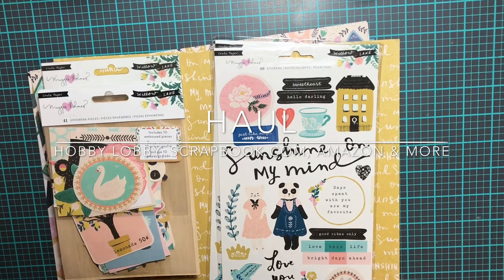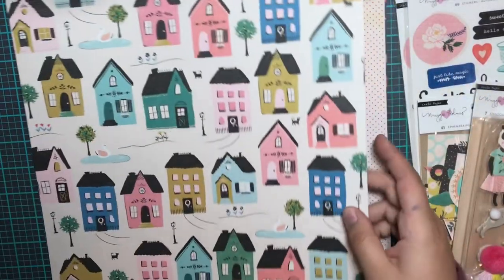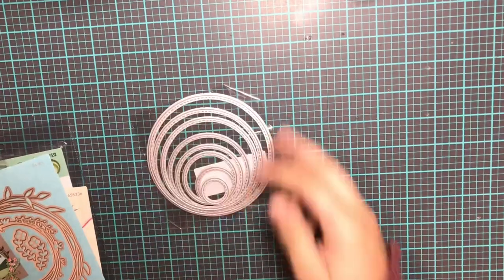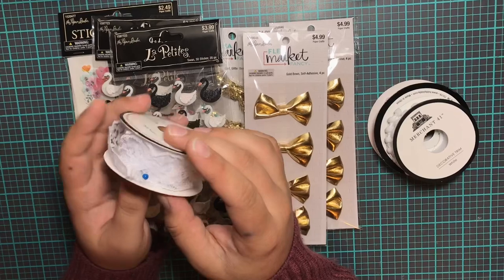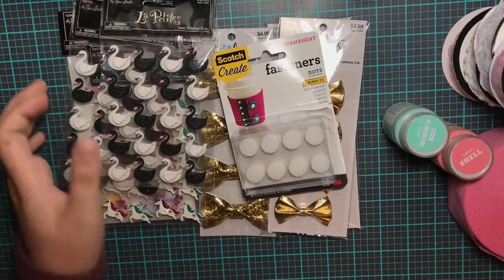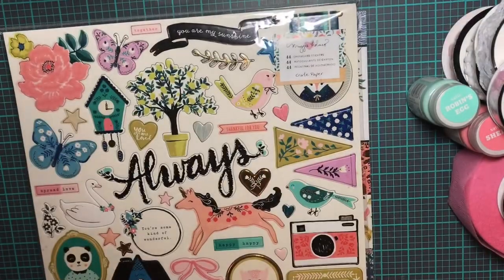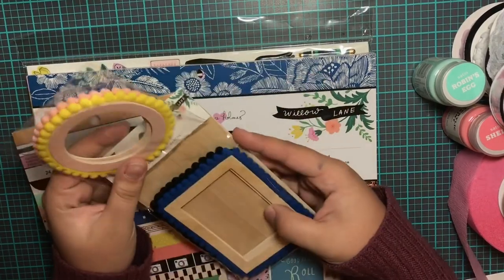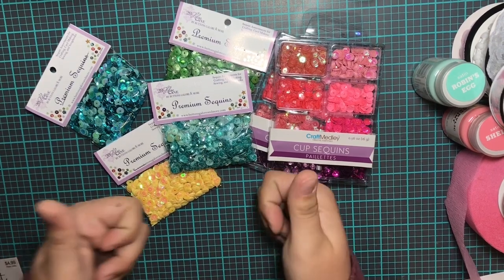Haul | Hobby Lobby, Scrapbook.com, Amazon & more!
Hi friends! I hope you like this quick crafty haul of a few ideas I’ve picked up over the last couple of weeks. Please excuse the shaky camera and word jumble, I’m still getting used to filming.